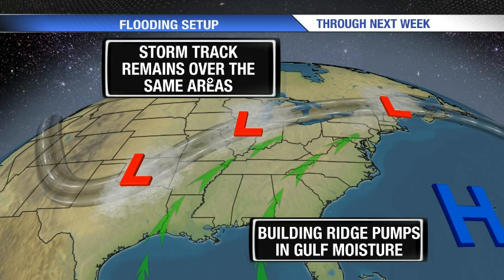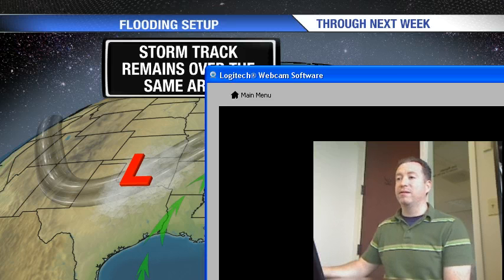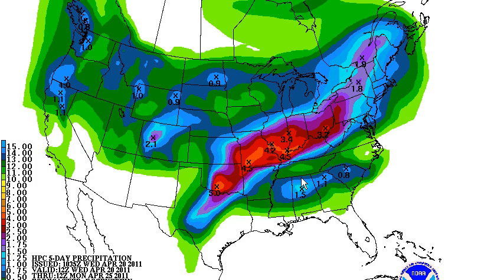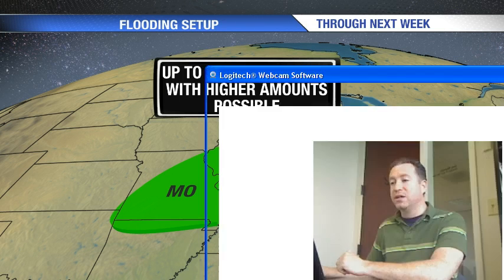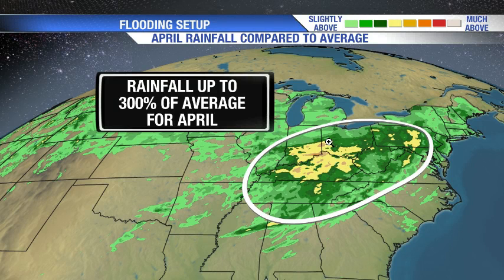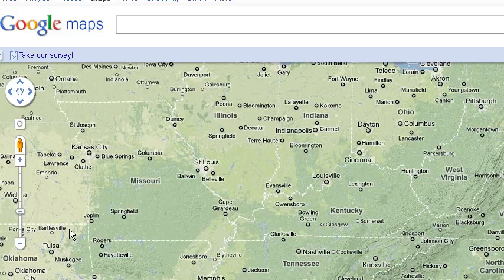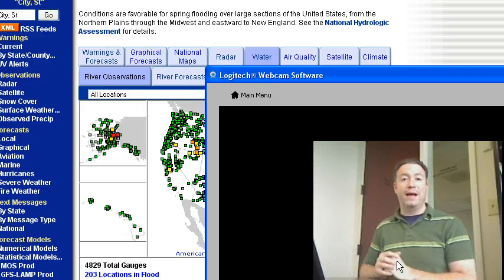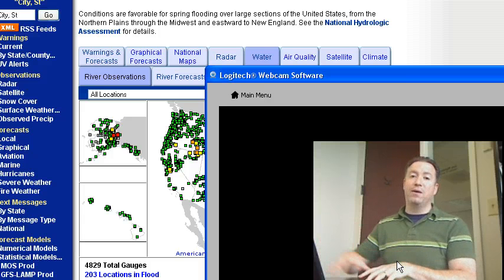Major Flood Threat: Mid-Mississippi Valley and Ohio Valley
Major flood threat exists for the Mid-Mississippi and Ohio Valley through the end of April.